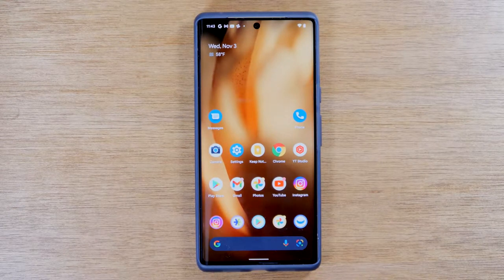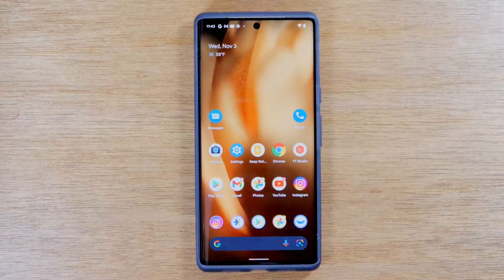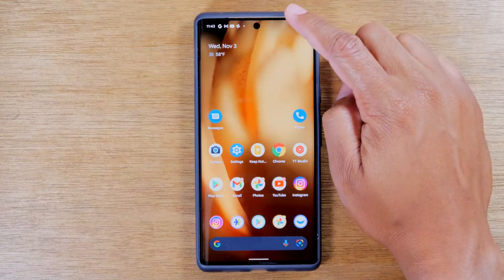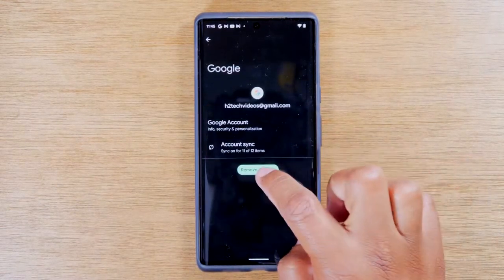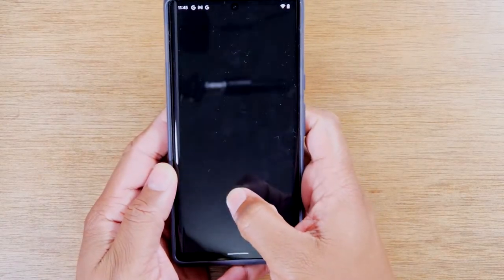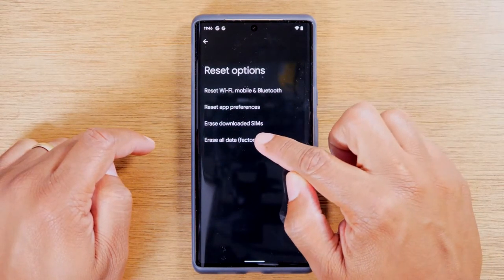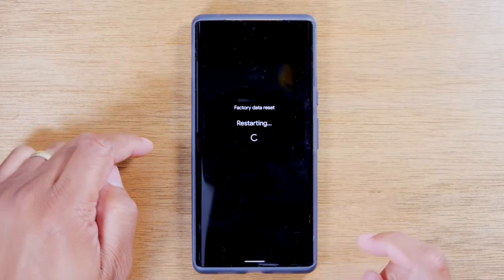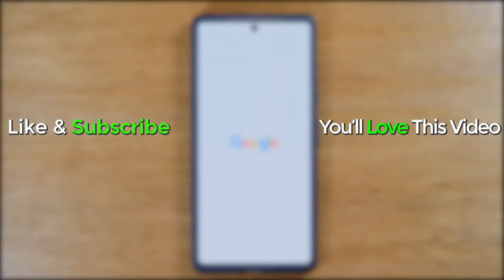Google Pixel 6 How to Master Reset | Reset Back to Factory Settings | Erase All Data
This video is a step by step tutorial on how to remove your google account and reset the Google Pixel 6 and Pixel 6 Pro back to factory settings. This will master reset the phone and erase all data.